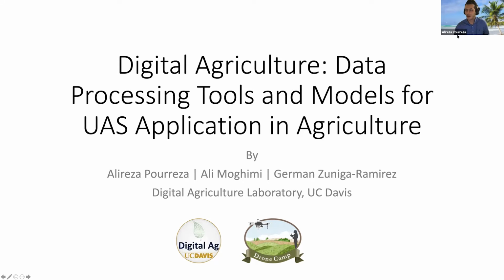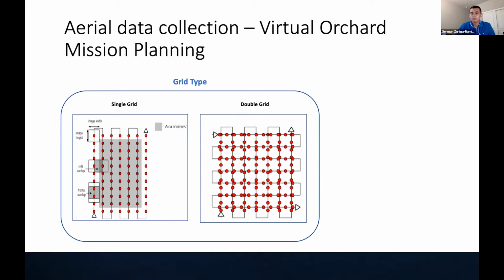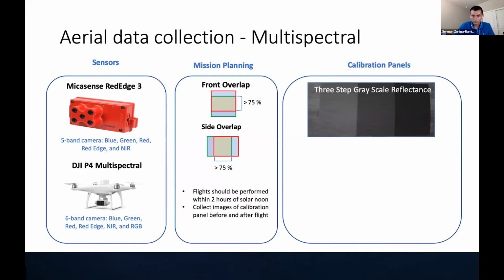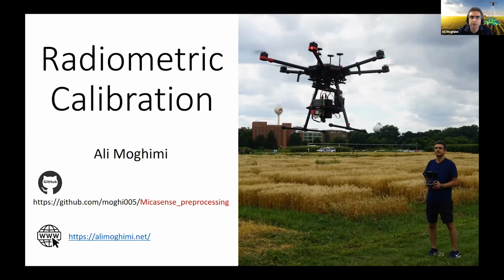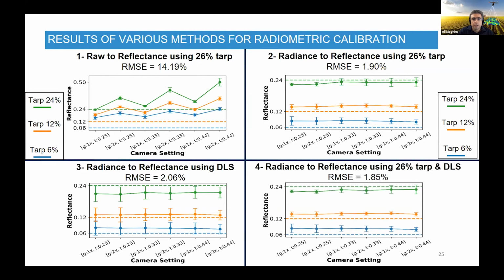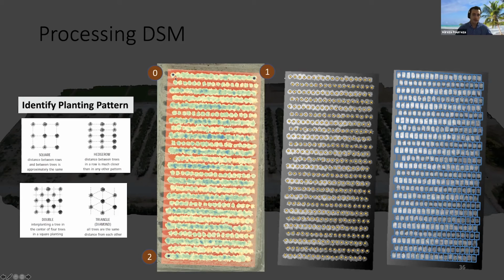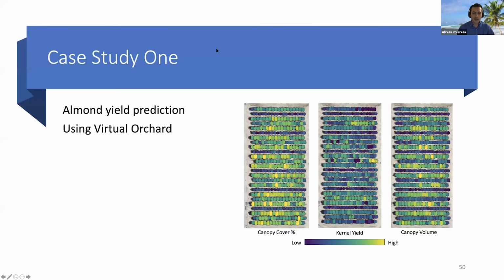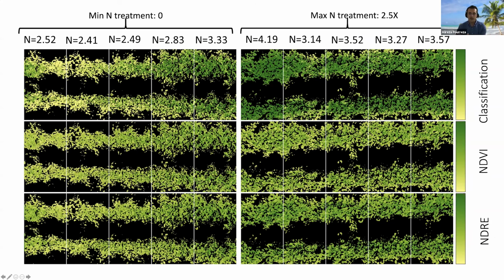DroneCamp 2020: Digital Agriculture: Data Processing Tools & Models for UAS Application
The Digital Agriculture Lab at UC Davis integrates advanced UAS and sensor technologies with data modeling to enhance agricultural production. In this session, the Digital Ag team will present tools and workflows they’ve developed for drone data collection for agricultural research, including Python based image collaboration methods to improve data processing, and data models including open source tools for point cloud segmentation.

Presentation given by Alireza Pourreza, Ali Moghimi, German Zuniga-Ramirez on 6/25 during DroneCamp 2020.